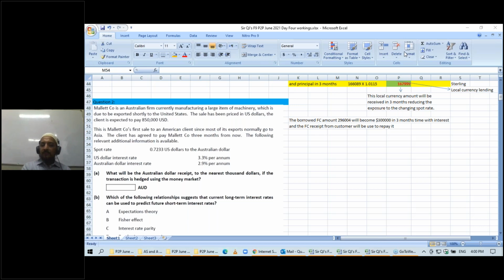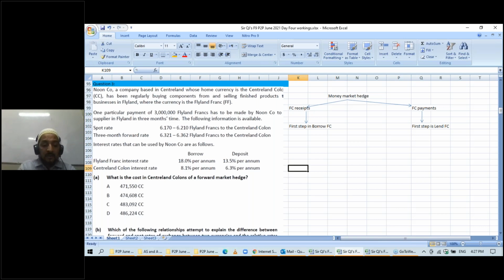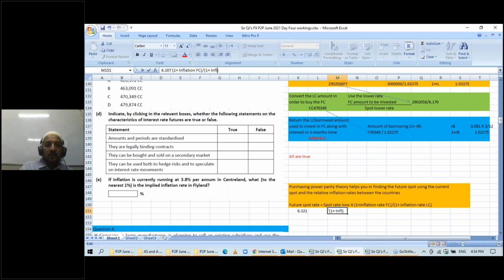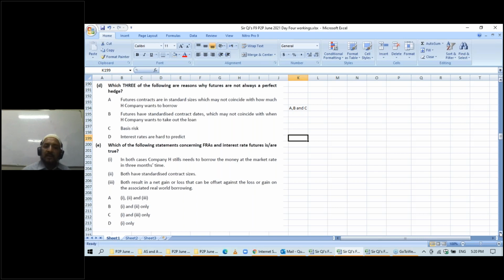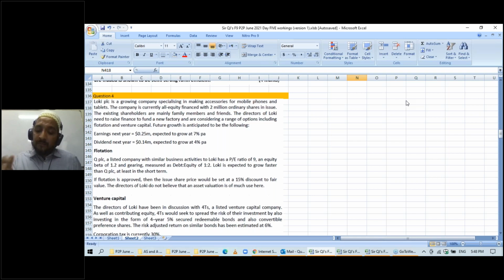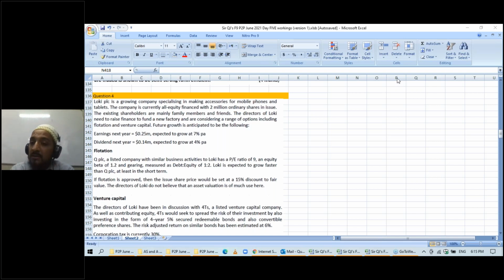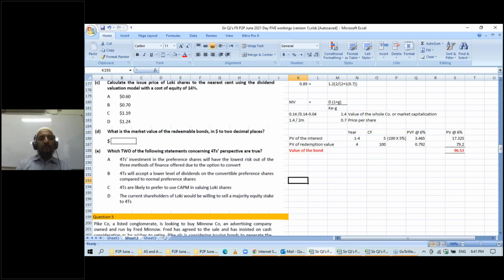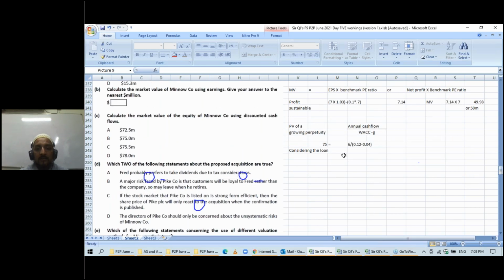Webinars Financial Management FM - F9 - DAY 5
Practice to Pass| ACCA December Exam Revision Sessions – F9 Day 05

All copyrights are reserved with ACCA and Sir Quaid Johar. I just uploaded the lectures because these were not available on VIMEO.